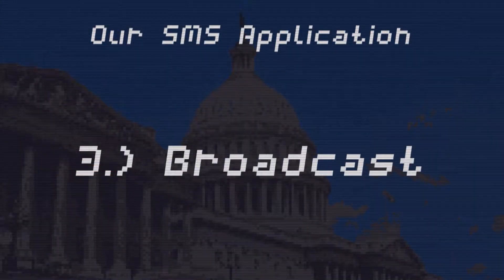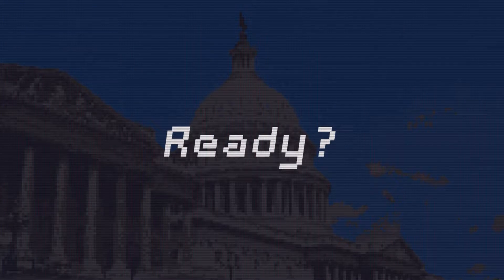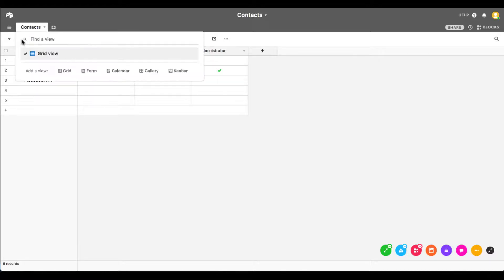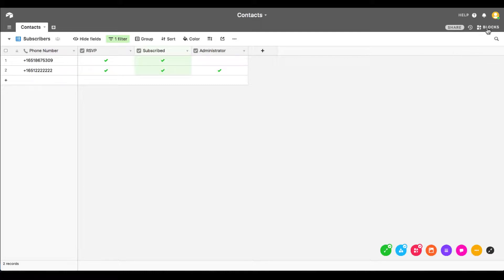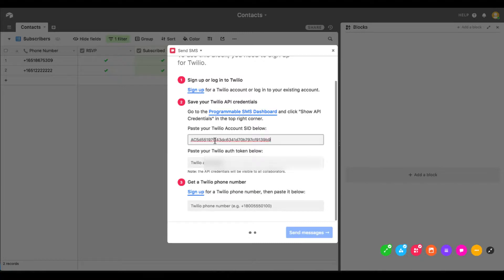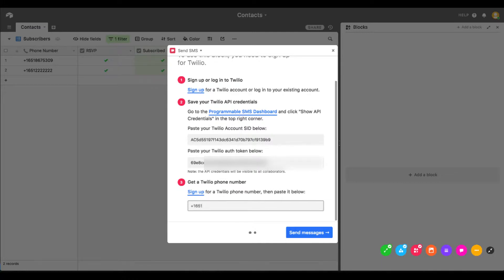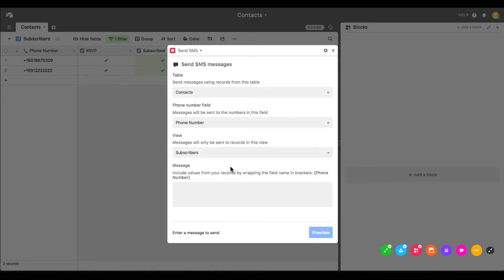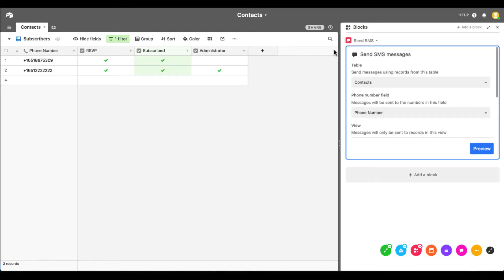SMS for Field Organizers: Broadcast SMS from Airtable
In the final step of this mission, you will use Airtable's built-in Twilio integration to send out broadcast messages to all subscribers.